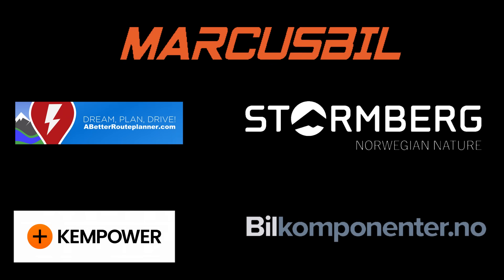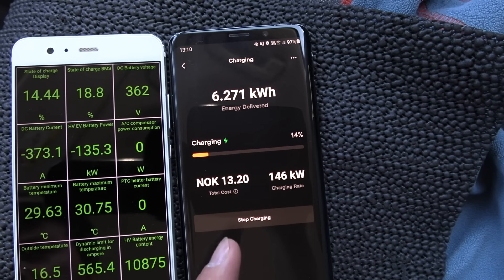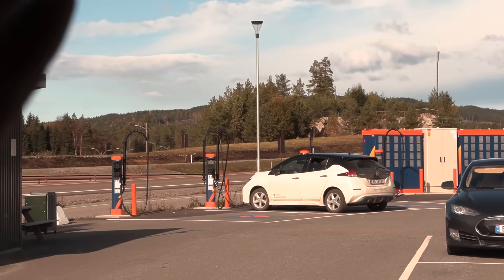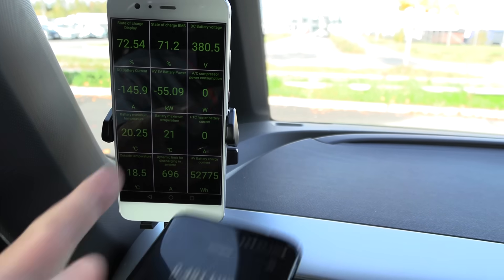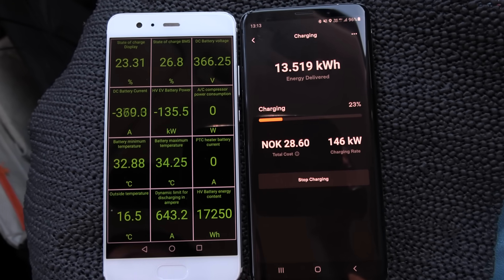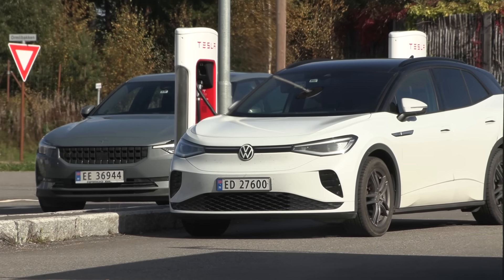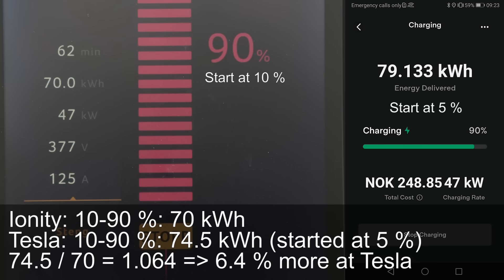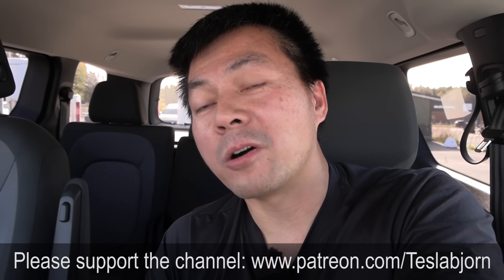Tesla supercharger v2 numbers are misleading and confusing